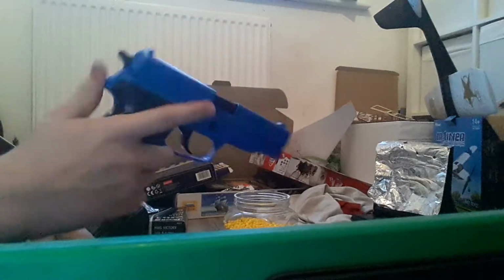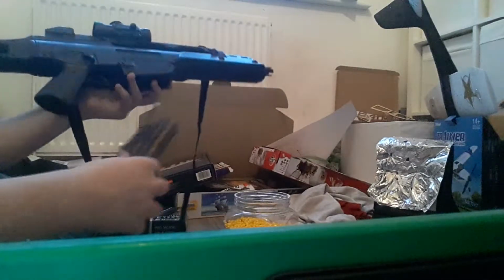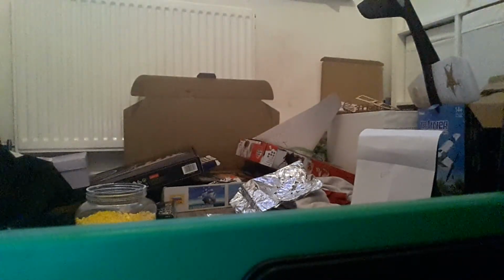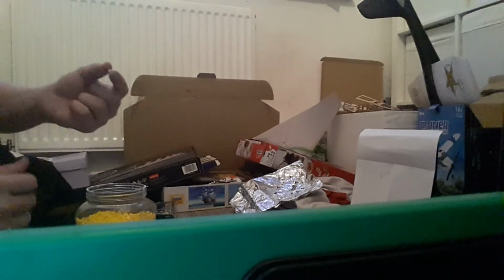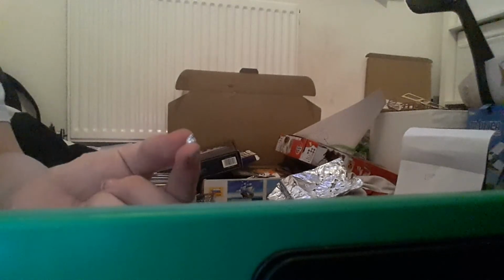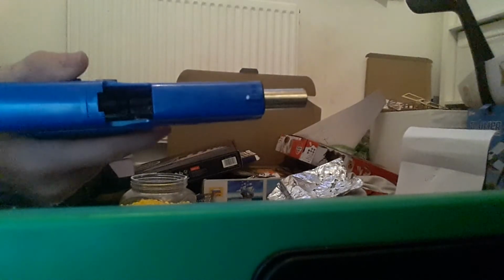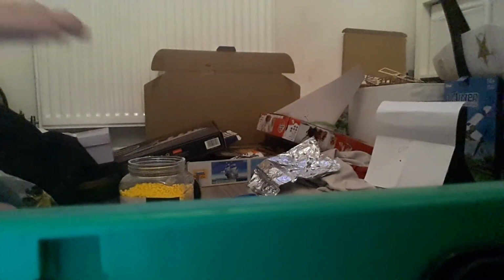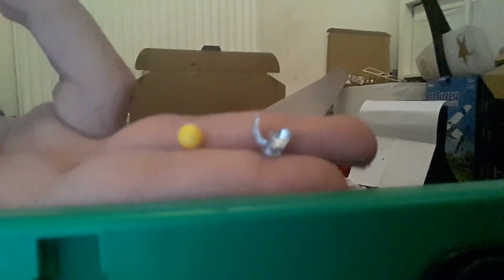my BB guns